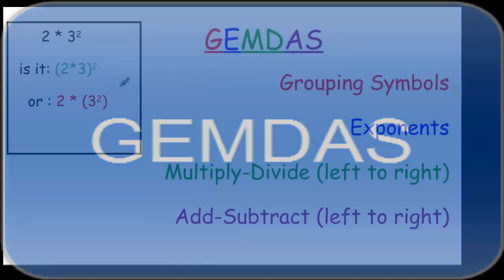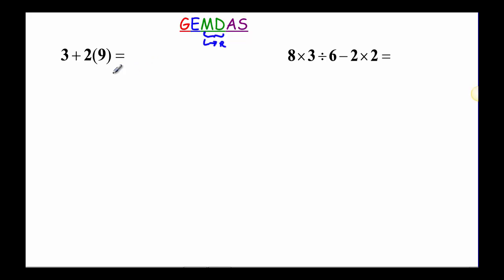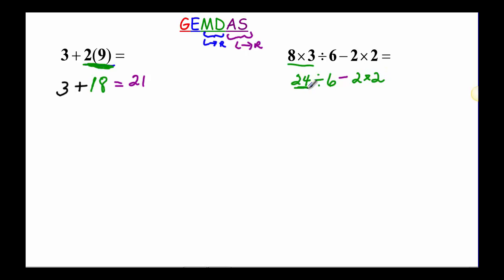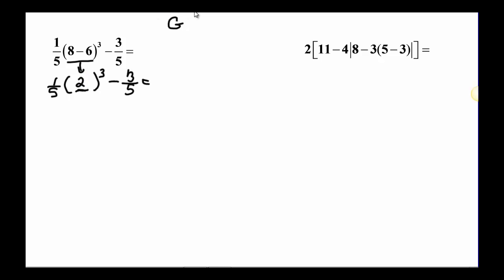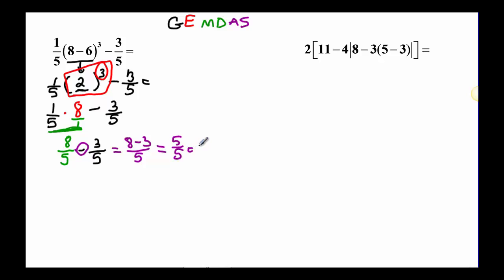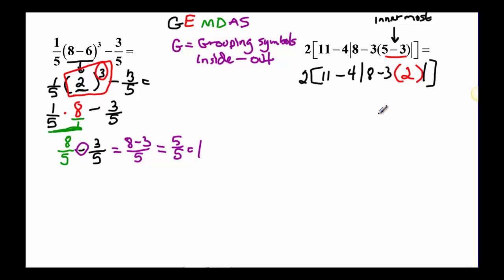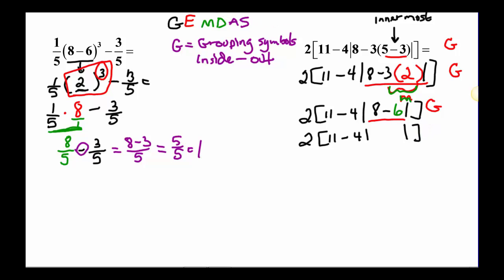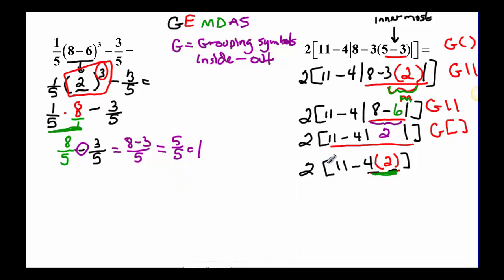097-6 GEMDAS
Learnand practice the order of operations.